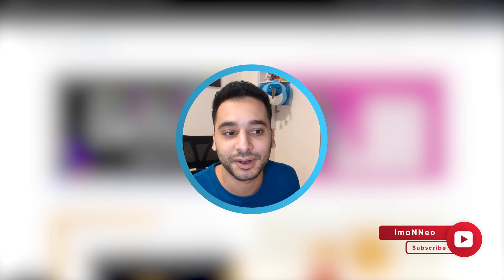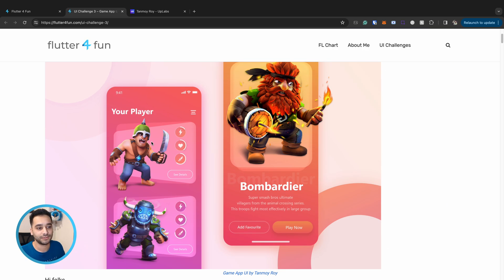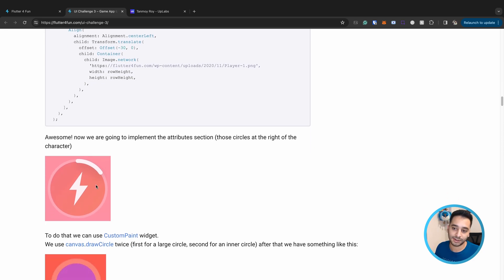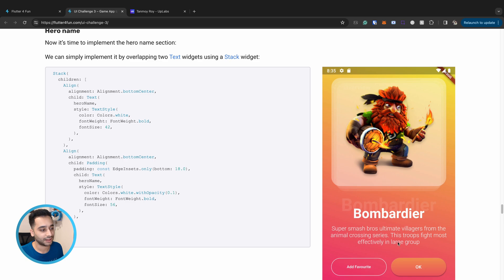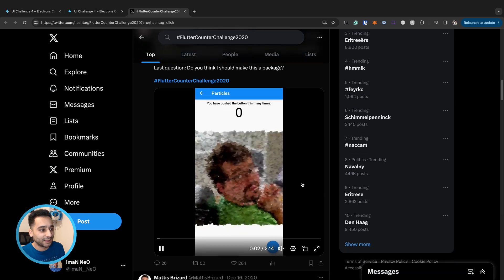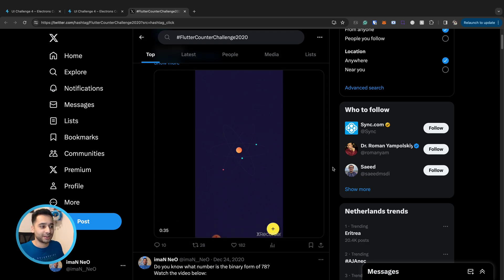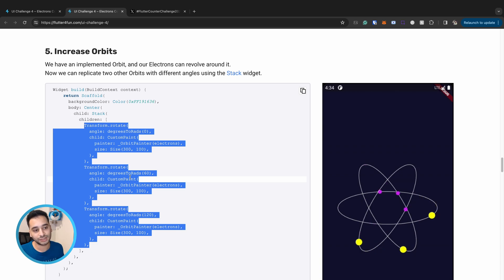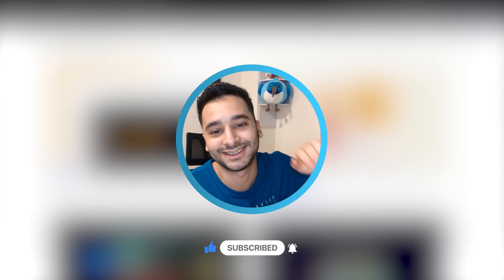Flutter UI Challenge 3 & 4 overview from Flutter4fun.com blog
In this video, we take a look at the UI/UX Challenges that I already implemented in the Flutter4Fun.com blog. Because I decided to implement the new UI/UX challenges in my videos here. Before that, I need to have an overview of the previous challenges, and then I will record the new UI Challenges here.

Chapters:
00:00 Intro
00:37 UI Challenge 3
09:17 UI Challenge 4